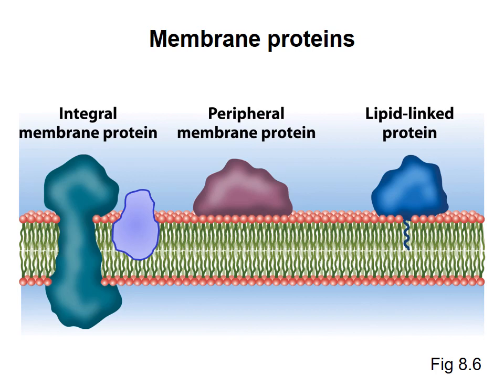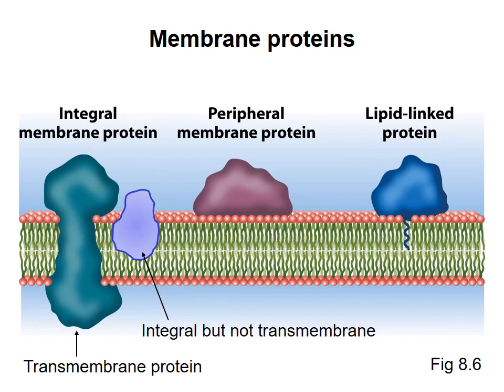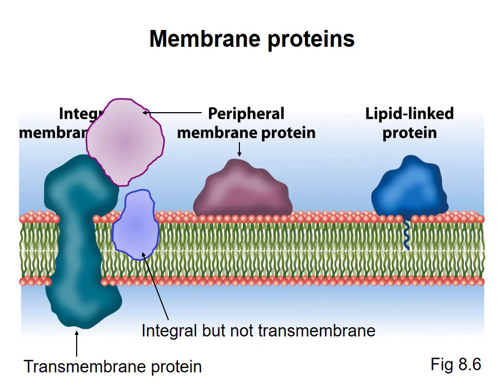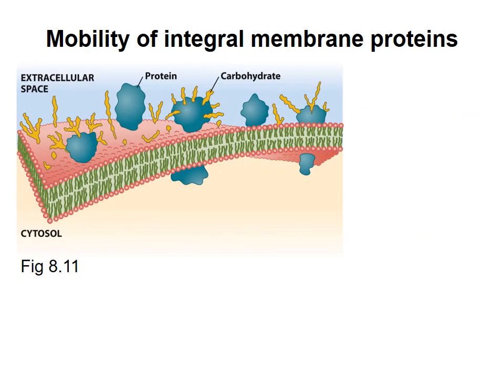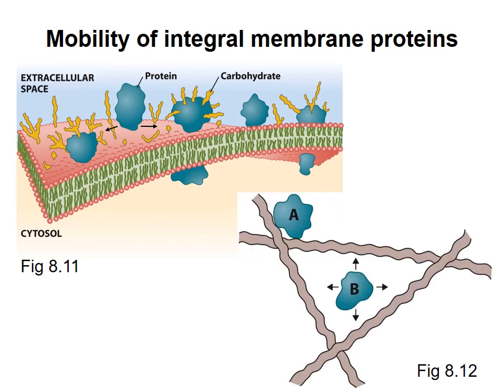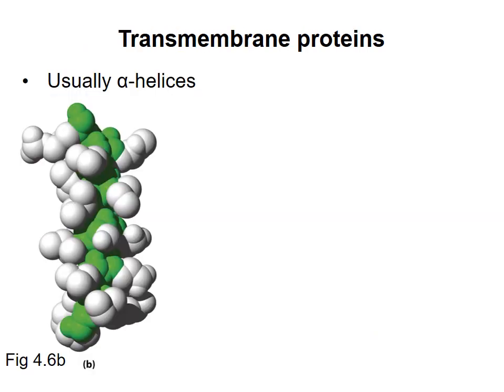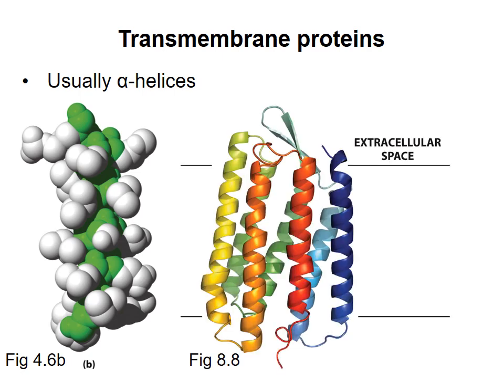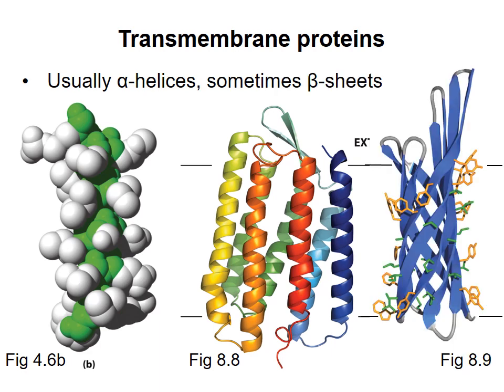Lipids and membranes 3 – Membrane proteins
Different ways in which proteins associate with biological membranes. This video was made for Biochemistry 2280A/2288A at Western University, London, Ontario, Canada.